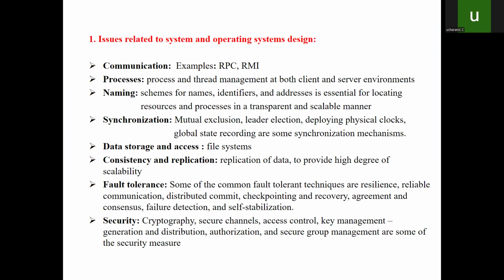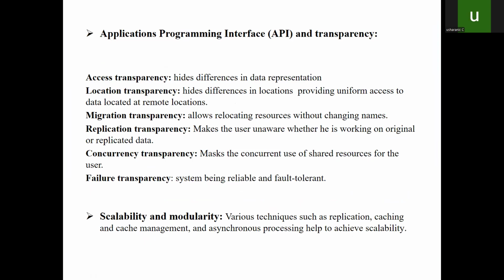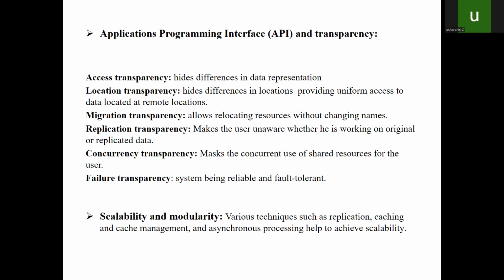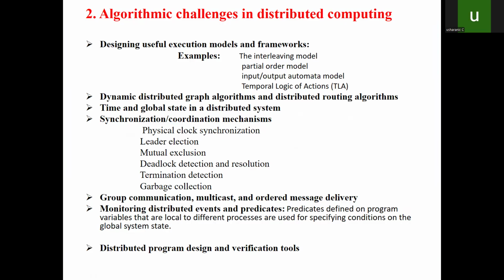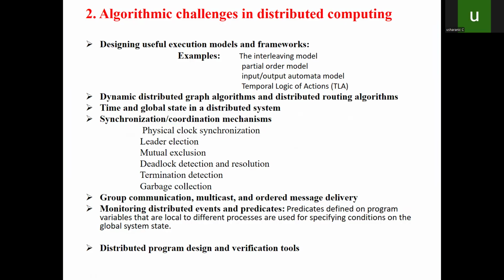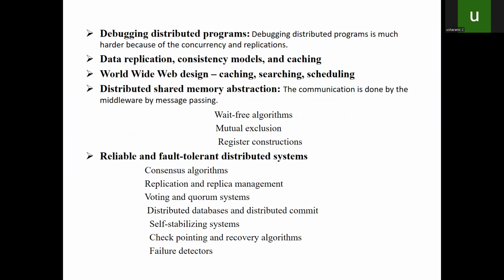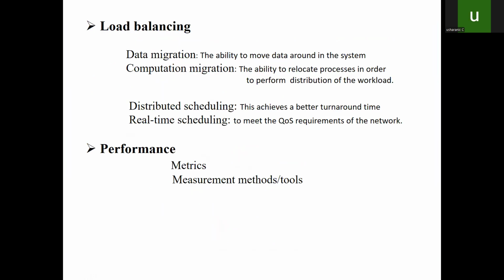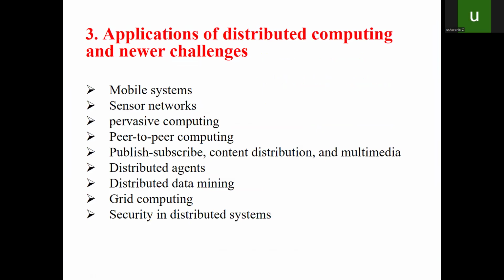Distributed computing - Design issues and challenges